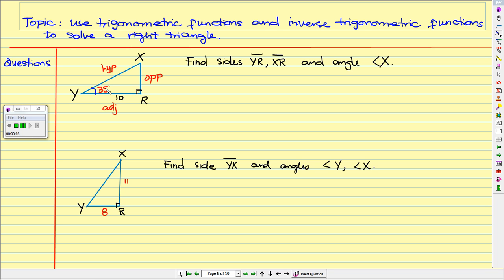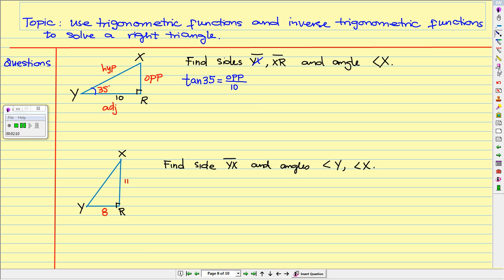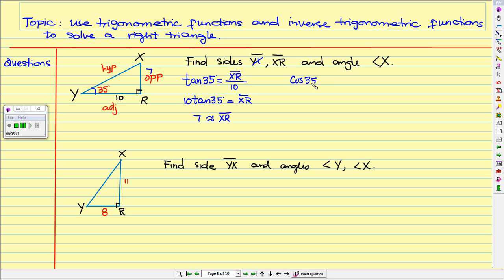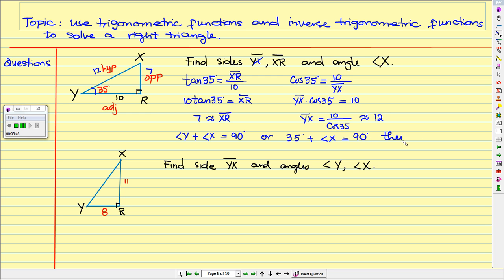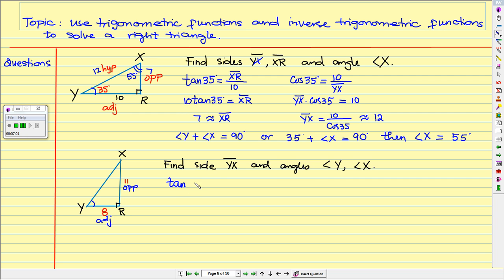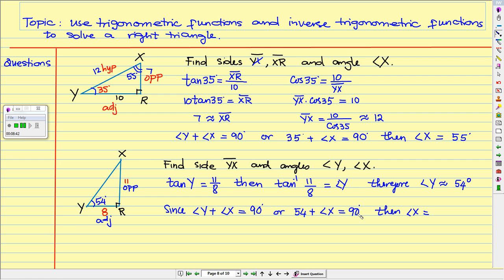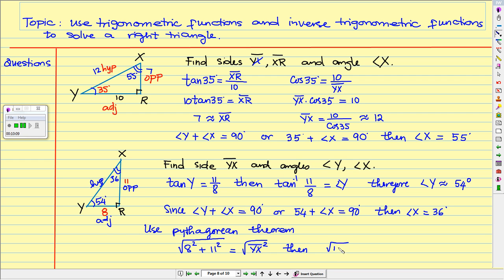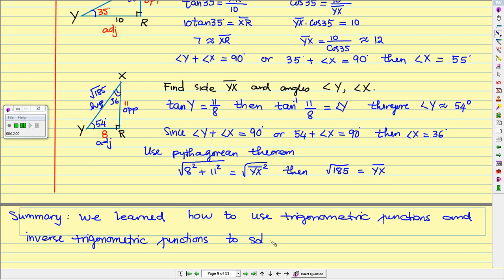Use trigonometric and inverse trigonometric functions to solve a right triangle.